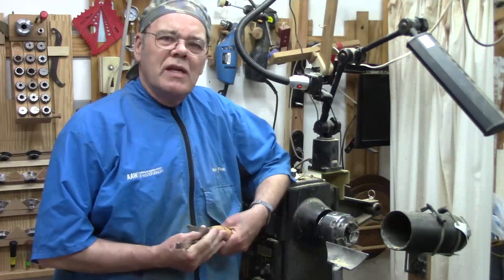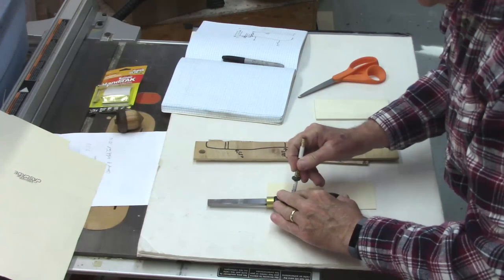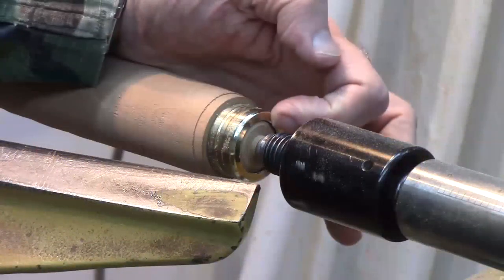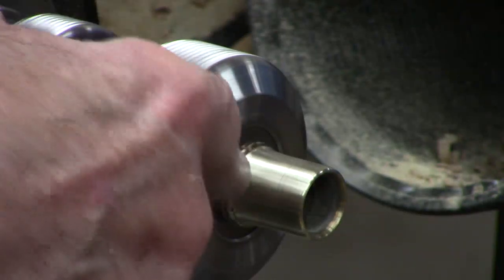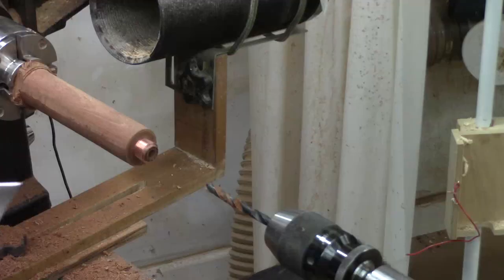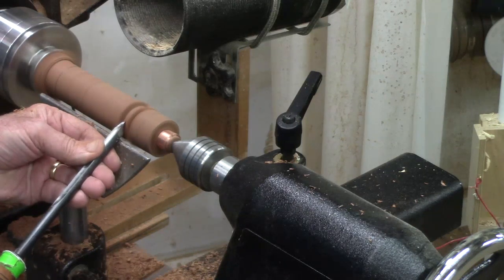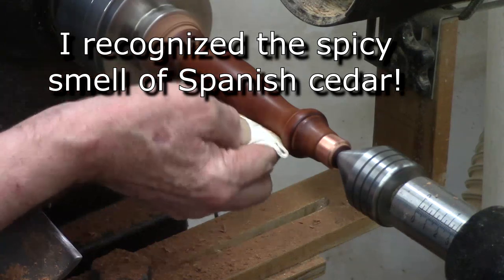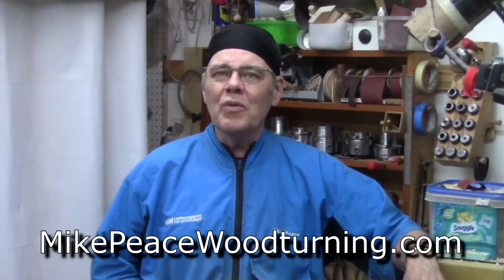Turning a Replacement Tool Handle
I replace a set of handles on my Sorby woodturning thread chasers with a more comfortable, ergonomic shape handle based on a traditional design.
00:00 Introduction
00:10 Lots of dry hardwoods work
01:29 Removing your old tool from its handle
01:52 Make a story board!
03:04 Round the tool blank between centers
04:09 Ferrule discussion
04:51 Cutting brass
08:49 Drilling the hole for the tool
09:50 Shape the handle
13:44 Finishing
14:24 Parting off the the handle
15:20 Mounting the tool into the handle